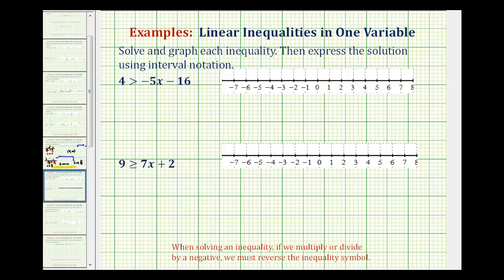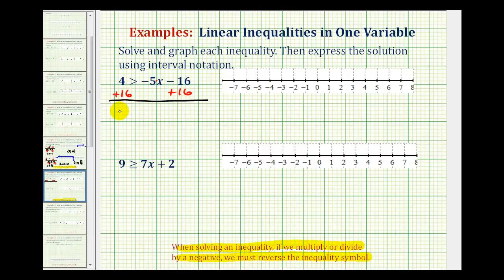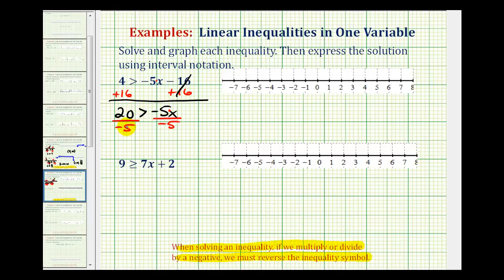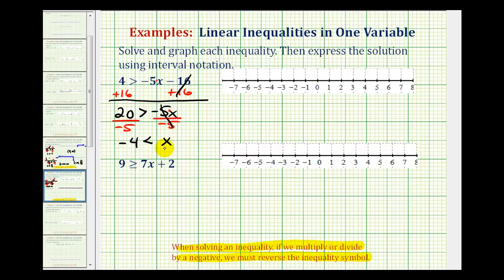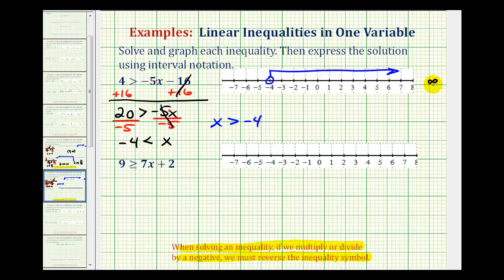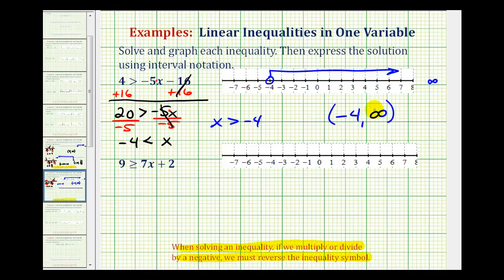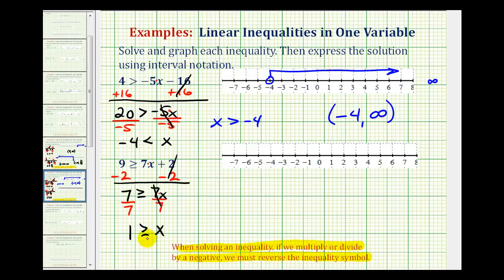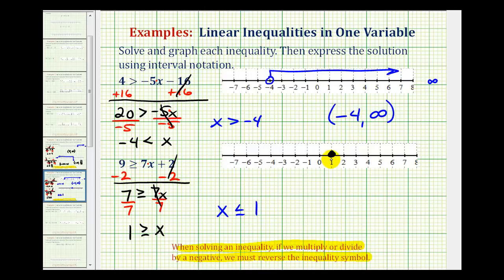Ex: Solve a Two Step Linear Inequality (Variable Right)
This video provides two examples of solving two step linear inequalities in one variable with the variable on the right.  The solutions are also written using interval notation.